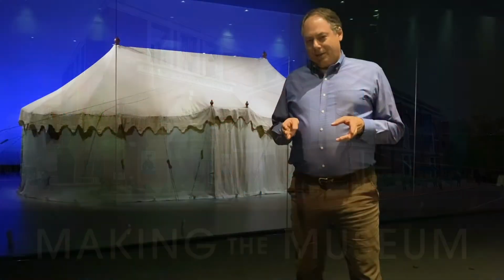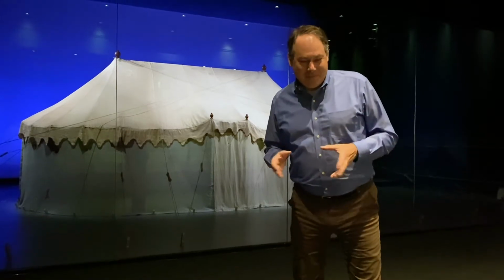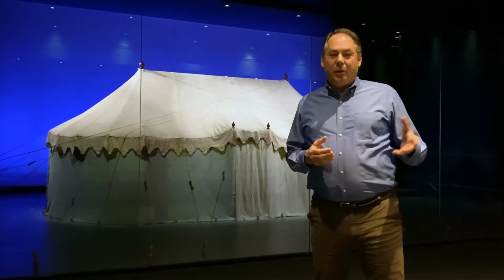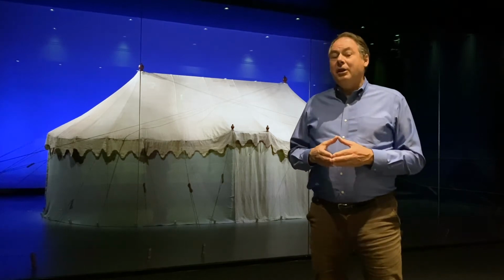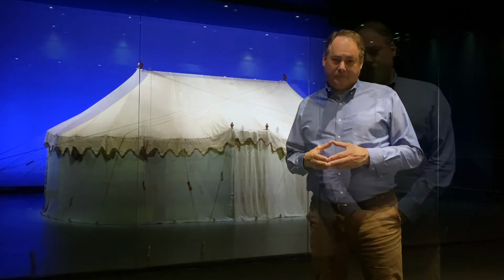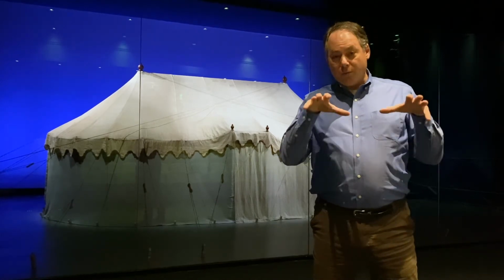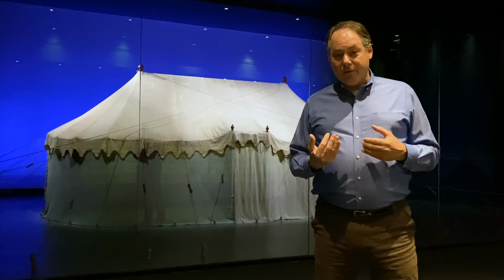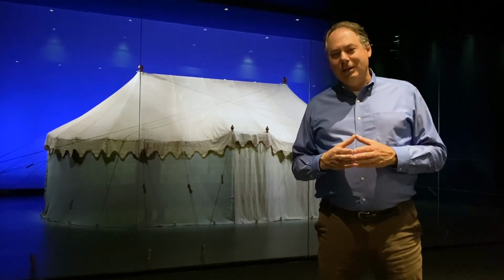Making the Museum: Washington's War Tent (Part 2)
Washington’s War Tent – General George Washington’s mobile headquarters during the Revolutionary War – is one of the most iconic surviving artifacts from the Revolutionary War and the centerpiece of the Museum’s collection. It is dramatically displayed at the Museum in a dedicated theater as part of a multi-layered mixed media presentation that has quickly become a signature visitor experience.

How do you prepare a centuries-old textile to be the “rock star” (New York Times) of a new museum? The Museum engaged a team of conservators, material scientists, civil engineers, and advisors to help ensure that the tent was responsibly displayed and would survive for many more generations. Museum President and CEO Dr. R. Scott Stephenson takes viewers behind the scenes.